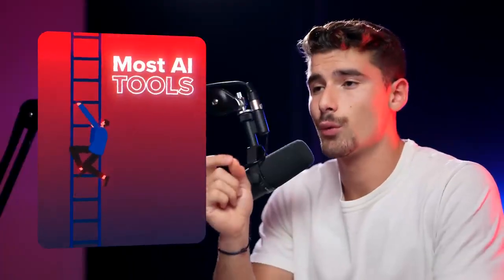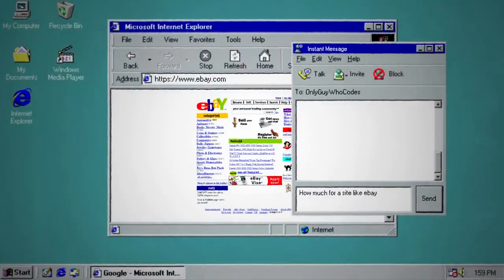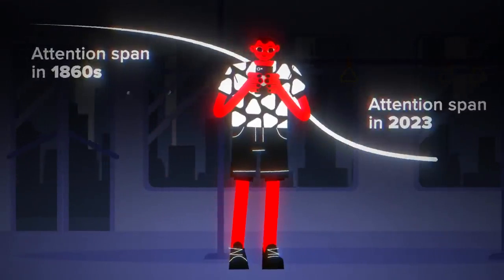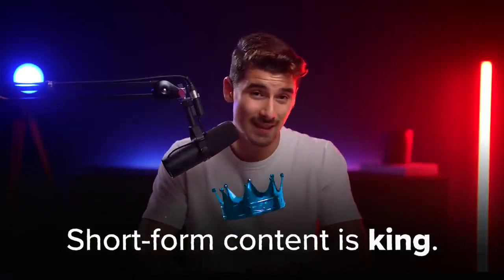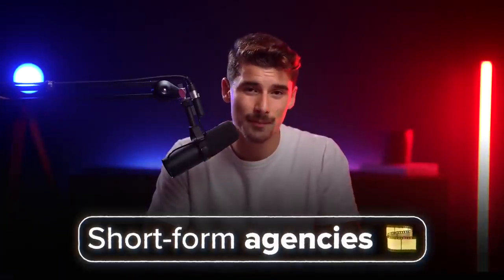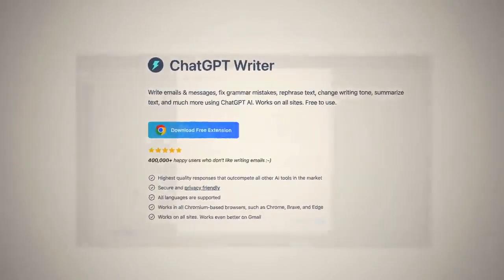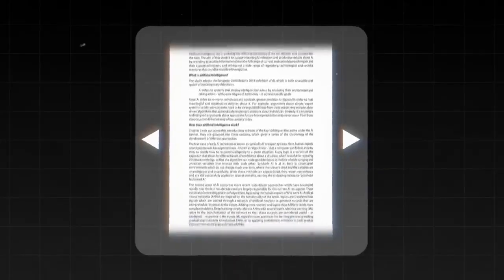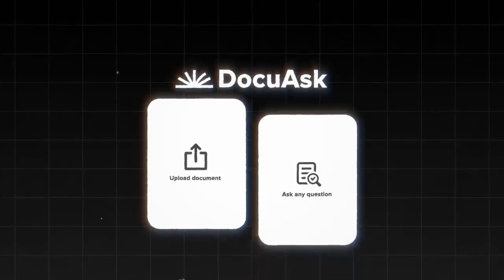7 AI Tools That WILL Make You RICH